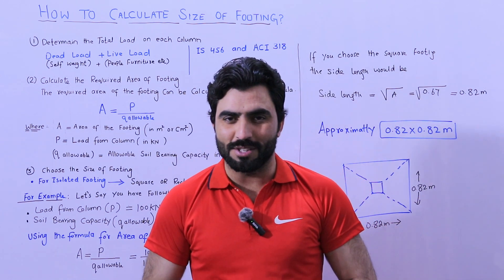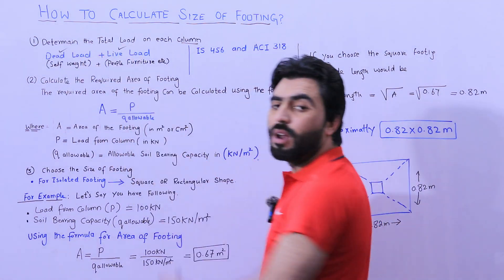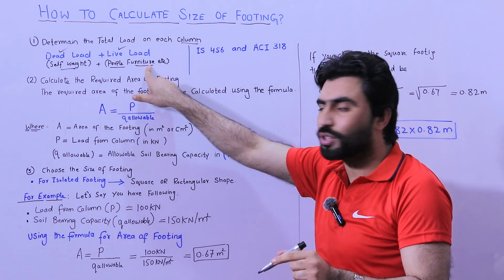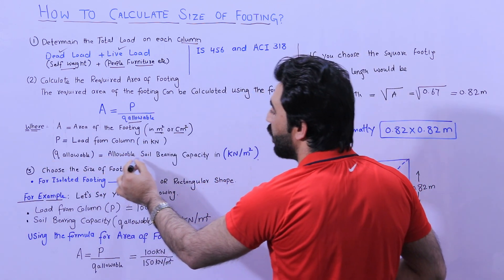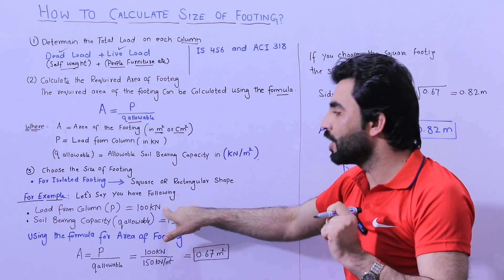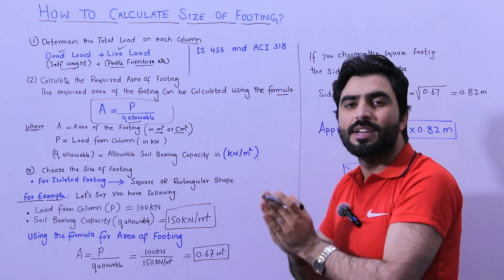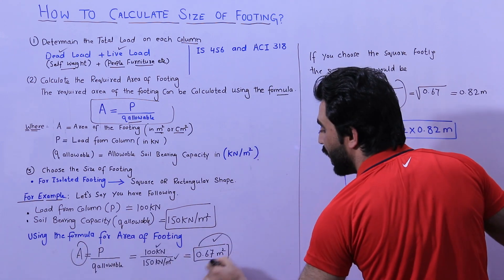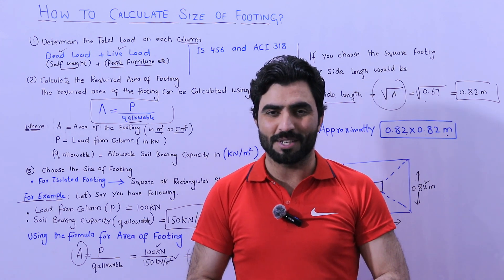How to Calculate Size of Footing From ACI and IS Codes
How to Calculate Dize of FOoting by CIvil Engineering from the refrence of ACI and IS Codes